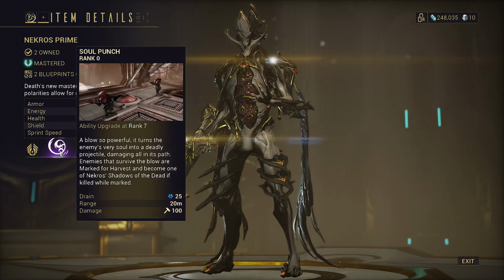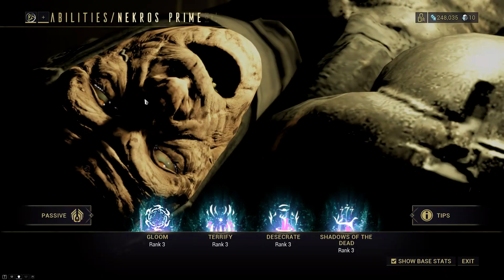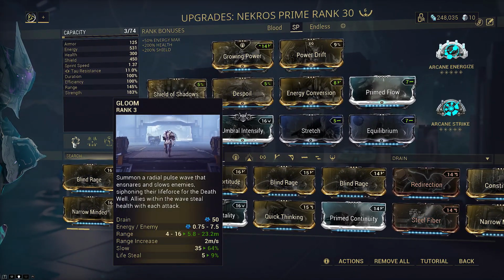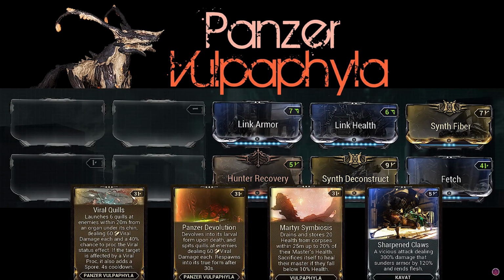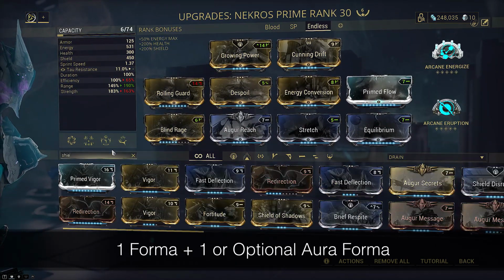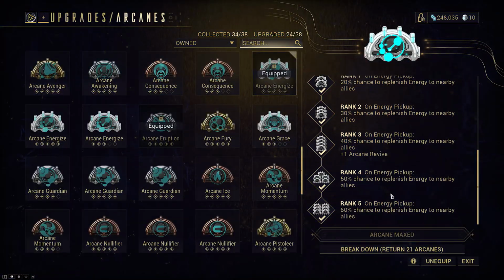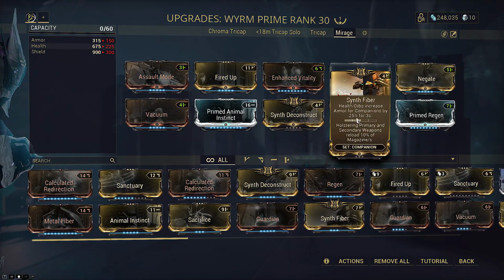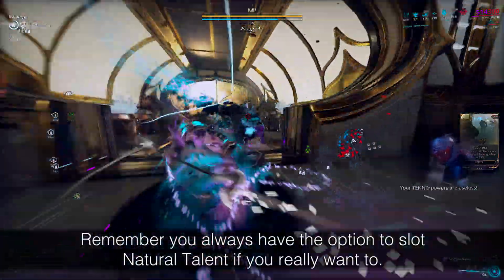Warframe | Call Of The Tempestarii | FINALE GRAVÉ: Nekros Helminth Builds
The final entry into the Gloom Helminth series.
A heavyweight of synergy,
His Monument to Chaos.

Last To Rise,
Last To Fall.
The Shadows rise to his beck and Call.
This is Gloom x Nekros.

I always suspected Nekros would be a monster with Gloom.
Rightfully so, he was one of the first covered by many others when Sevagoth dropped.

And now it comes full circle,
We're finally taking a look at him.
Since we have covered nearly all the top frames for Gloom,
I thought it was best we saved another Great for last.

Despite his clunky 4, he feels surprisingly fluid to play.
You may want to consider slotting on Natural Talent though.